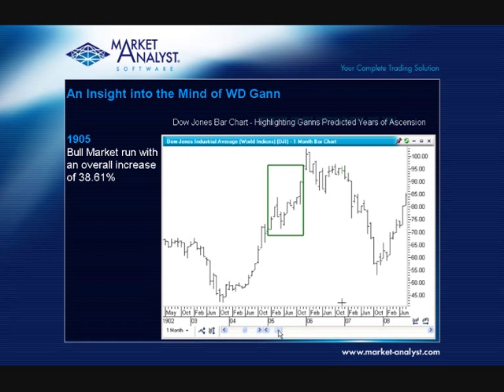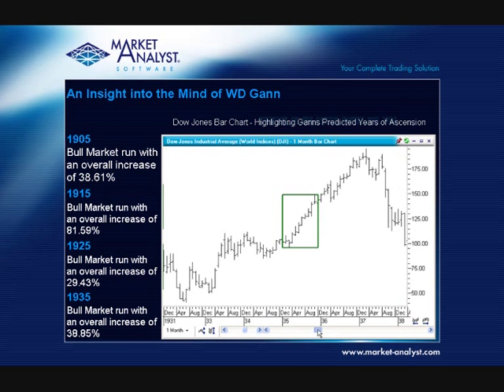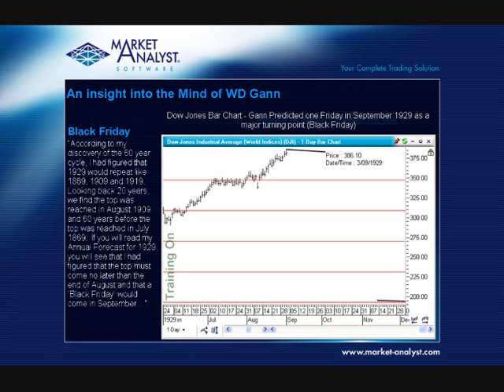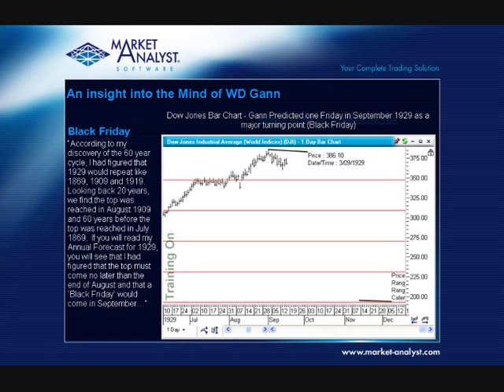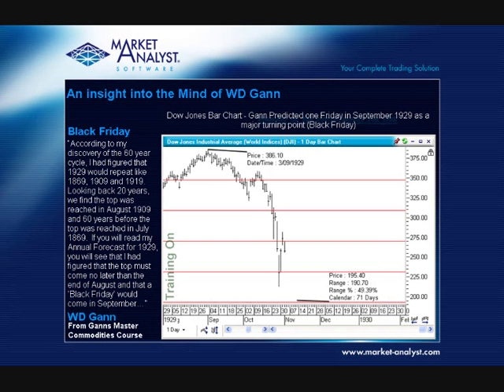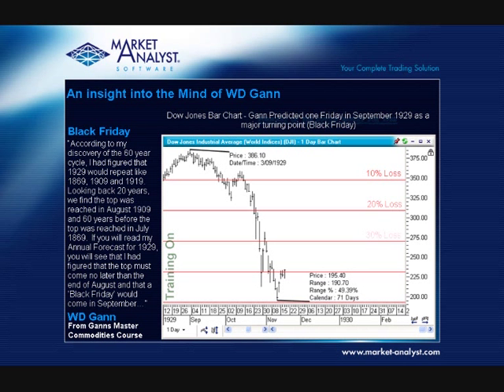Insight into W.D. Gann - Part 2/2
Market Analyst Software Australia takes you on a journey into the life and trading prinicipals of the world famous market trader W.D. Gann.

With comments by well renowned private Australian traders such as:

Alan Oliver
Trading with the Gods

Dawn Bolton-Smith
Trader and Author for YTE Magazine

David Burton
School of Gann

Video Produced By:
Market Analyst Software Australia